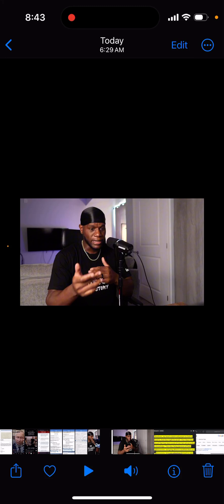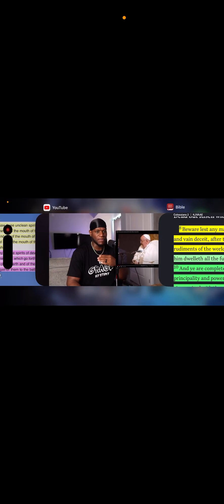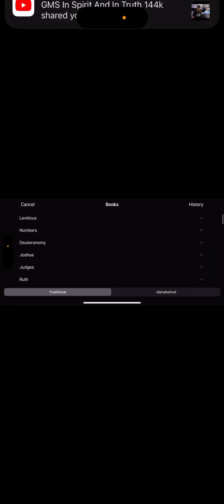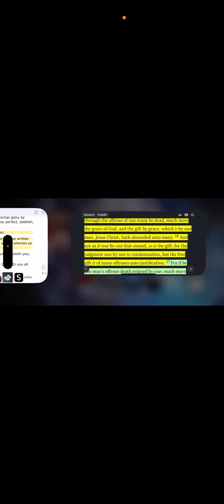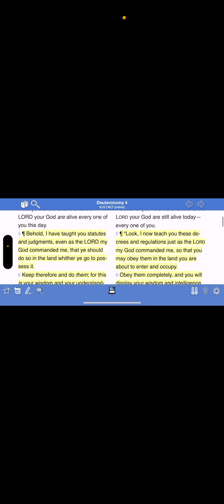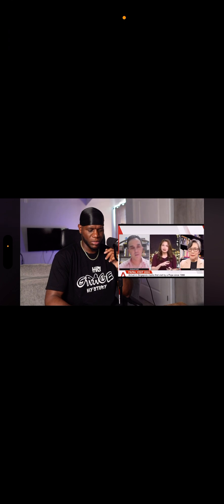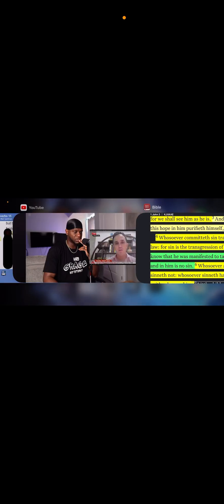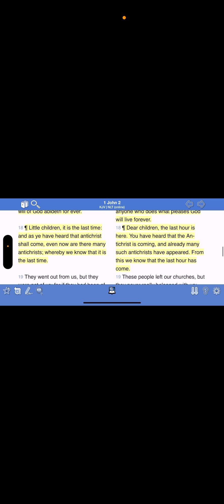Re upload : POPE FRANCIS ANNOUNCES NWO ⛪️👹🧙